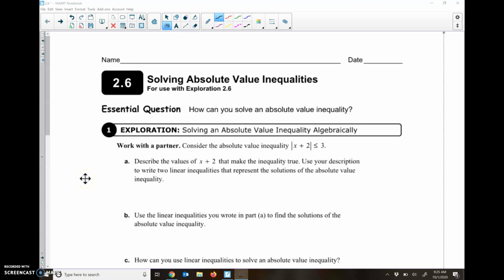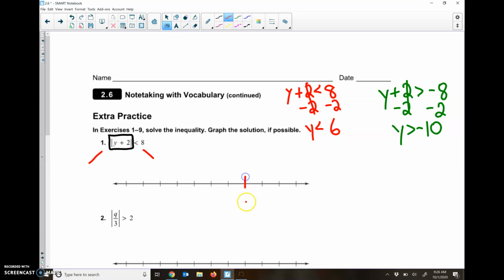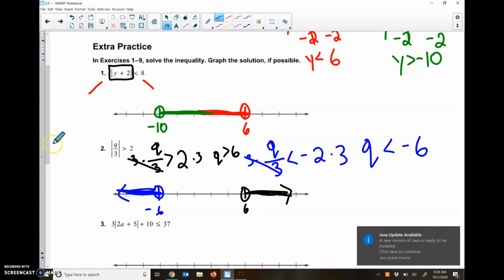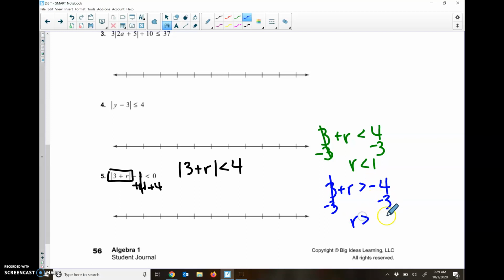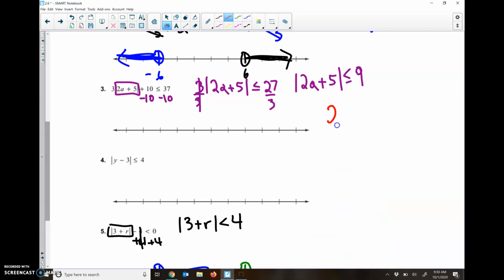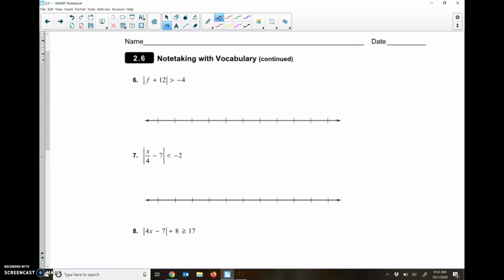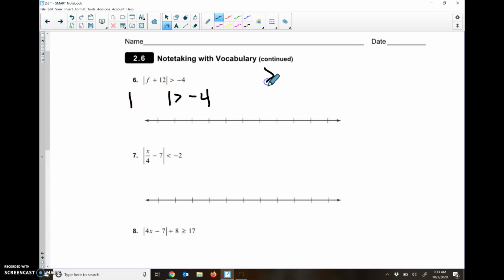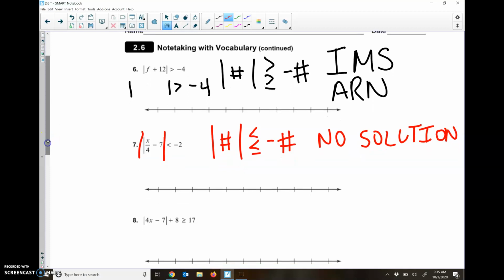2.6 Solving Absolute Value Inequalities